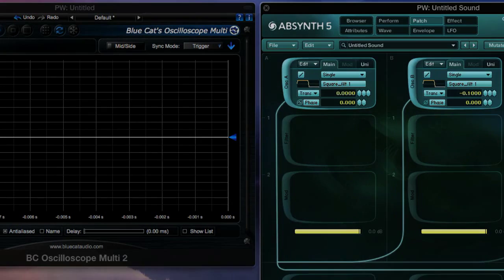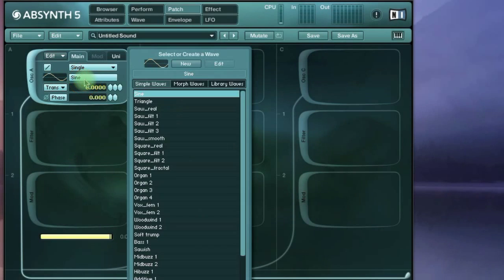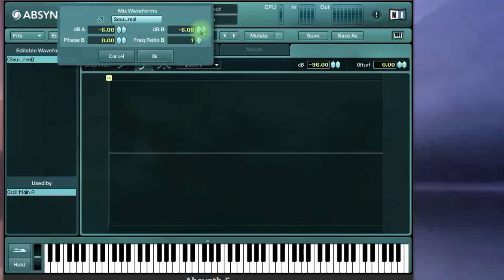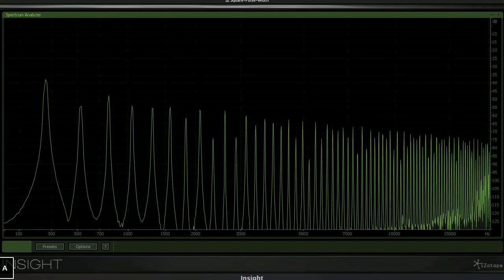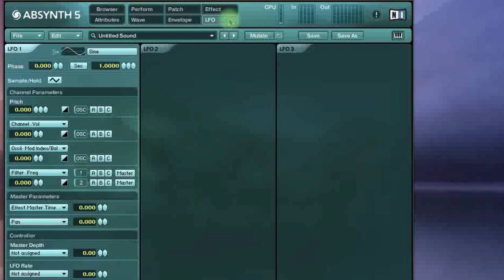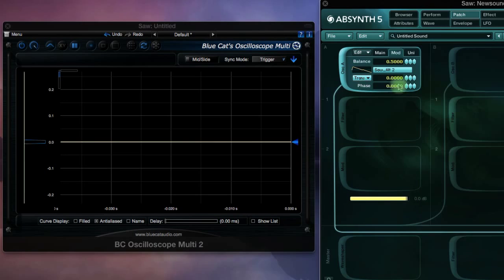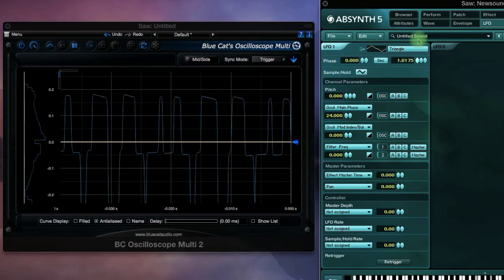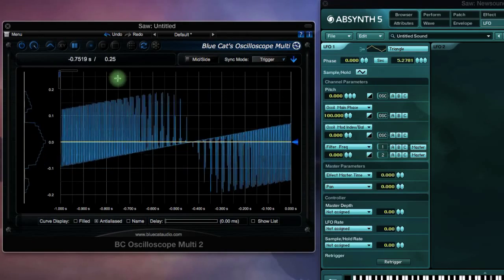Pulse Waves, Pulse Width Modulation & Staircase Waves (Pt.1)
Here's another way to create Pulse Width Modulation and Staircase shaped waves. PW waves are appealing for all kinds of synthesis, and PWM is great for warm, enriched "string-like" sounds. It is possible to generate PW with a Saw and Ramp wave (or 2 Saws, one flipped), and by offsetting the phase. Staircase waves can be made by summing a Saw wave and another higher octave Ramp wave, and then offsetting the Mix ratio. They are more useful as a Mod source, when they can be used at lower frequencies.

Demo synthesis with Native Instruments Absynth 5. Analysis with Blue Cat Audio Oscilloscope Multi and iZotope Insight.